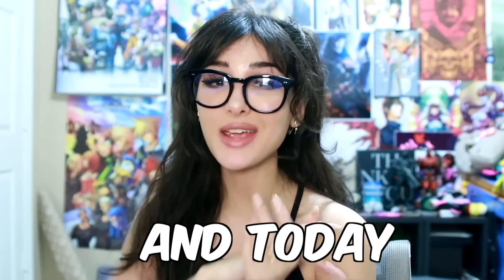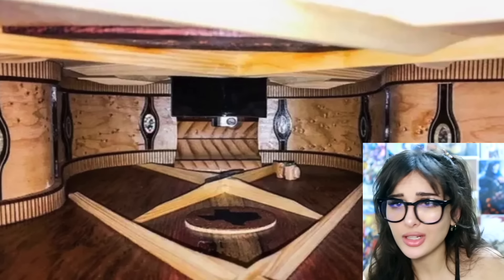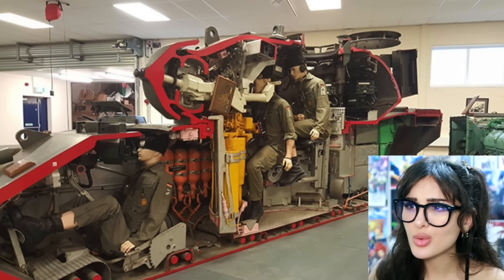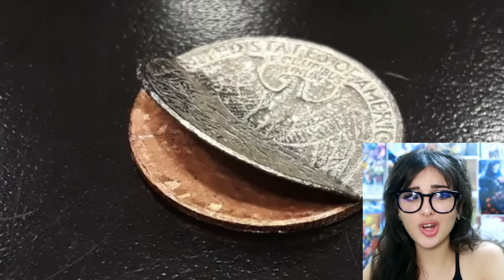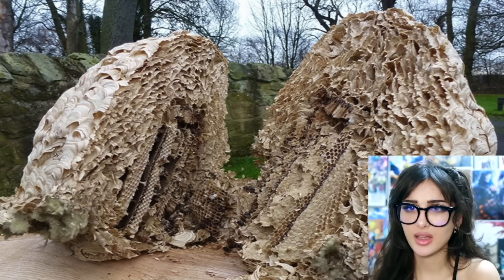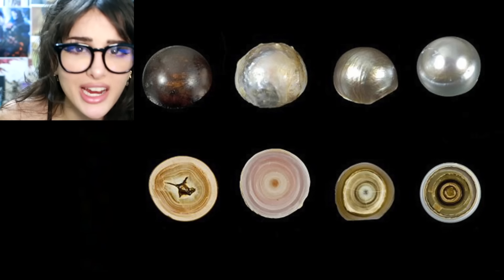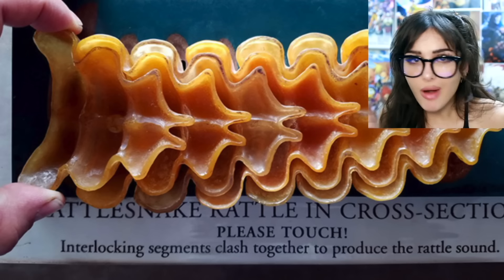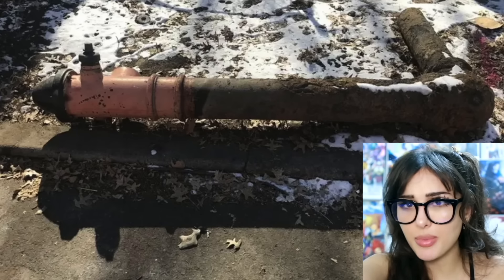Everyday Objects Cut In Half